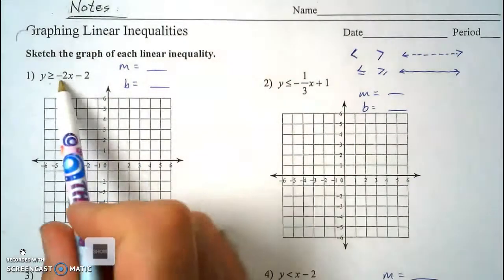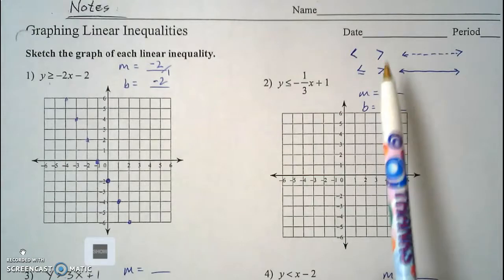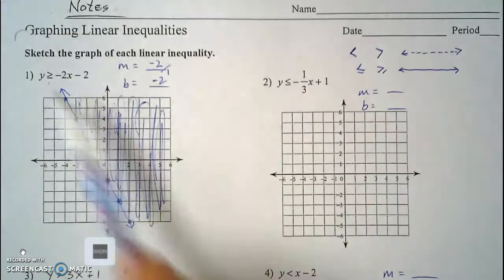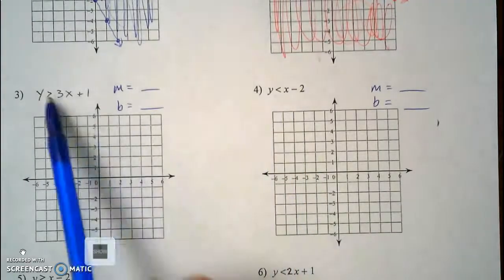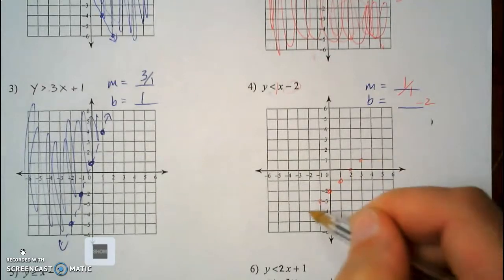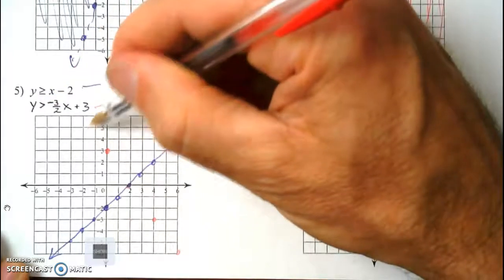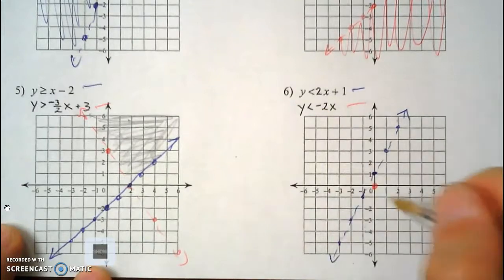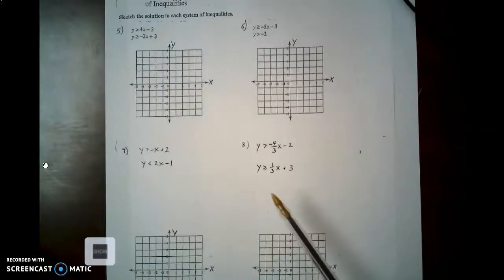Two Variable Inequalities